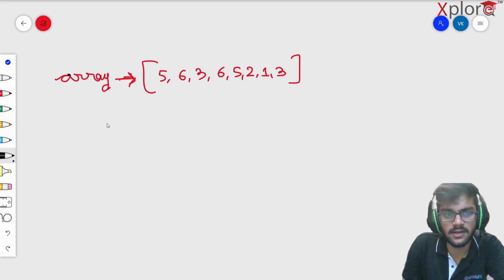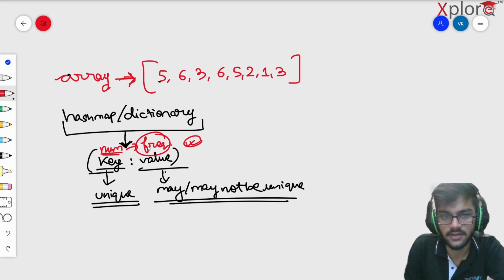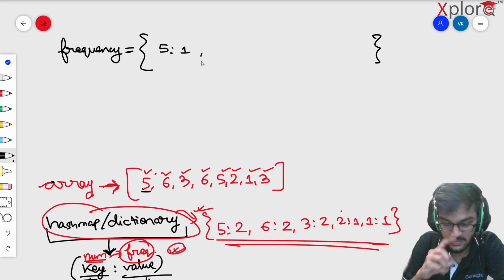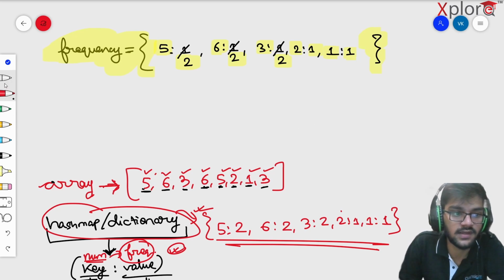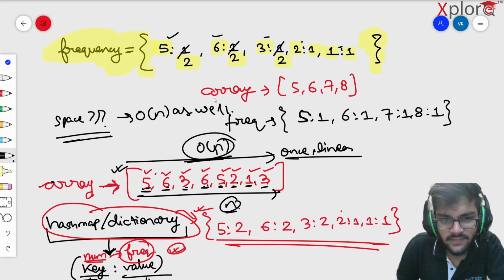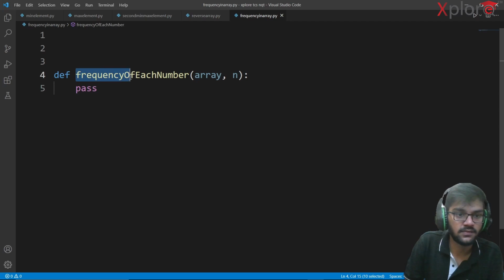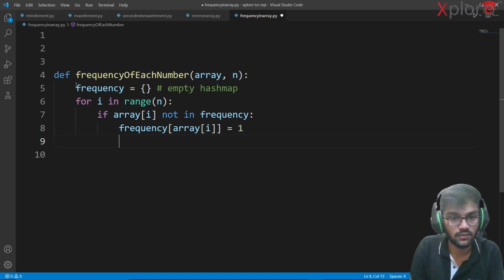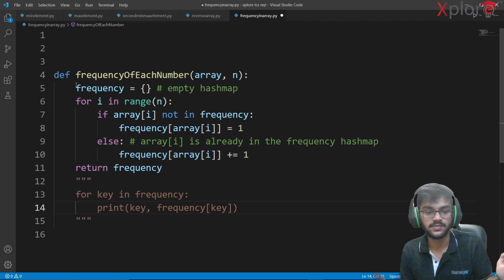TCS NQT Preparation 2022 | Coding Questions | Frequency Of Each Number In An Array | Xplore Talks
Xplore Is One stop solution for learning and hiring Technology training, Hiring assessments, Verifiable e-certificates, Campus placements, Proctored exams, all in a single interface.

Take the recruitment assessment to the next level with our platform
Recruitment is not a cakewalk, and nobody understands this better than us. Over the years, we have observed the need for campus hiring solution and come up with the best plan to find the right talent for companies.

Xplore helps you transform your business by finding the perfect people - right from choosing the colleges to efficiently training people once they are hired. Our expert team will help you at every step to ensure seamless candidate experience.

Algebra Series :

What Is Algebra | Algebra Series - Introduction | Algebra For InfyTQ, SSC CGL, CAT, GATE | Xplore

Algebra Series - Mixture and Alligation | Algebra For InfyTQ, SSC CGL, GATE | Quantitative Aptitude

Algebra Series - Average Problems | Algebra For InfyTQ, SSC CGL, GATE | Quantitative Aptitude

Geometry Series:

What Is Geometry | Geometry Series - Introduction | Geometry For InfyTQ, SSC CGL, CAT, GATE | Xplore

Geometry Series - Number System | Geometry For InfyTQ, SSC CGL, GATE | Quantitative Aptitude

Geometry Series - Statement & Conclusions | Geometry For InfyTQ, SSC CGL, GATE | Xplore

Geometry Series - Syllogism | Geometry For InfyTQ, SSC CGL, GATE | Quantitative Aptitude

Analytical Reasoning Series :

What Is Analytical Reasoning  | Analytical Reasoning For InfyTQ, SSC CGL, CAT, GATE

Tcs,
Tcs nqt,
Tcs nqt classes,
Tcs nqt online,
Tcs nqt exam,
Tcs 2022,
Nqt,
Nqt 2022,
Nqt preparation,